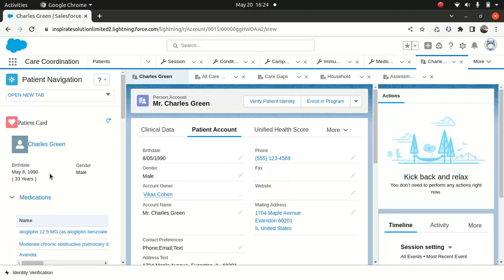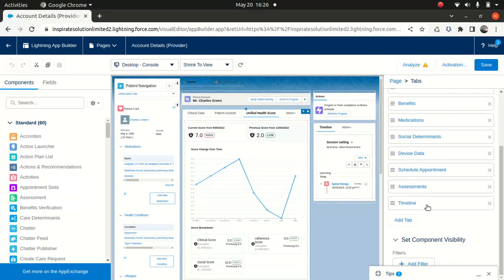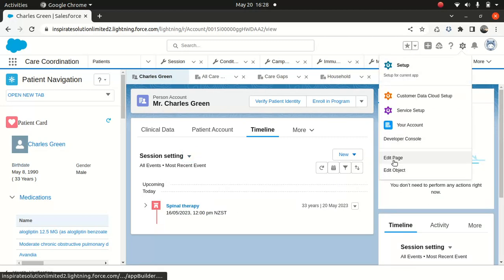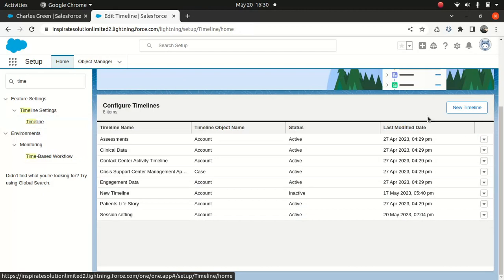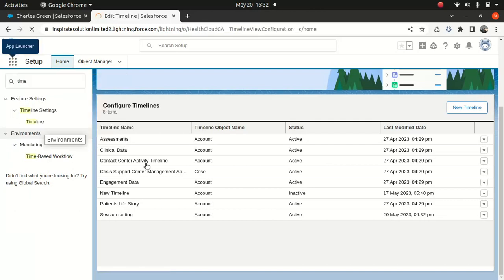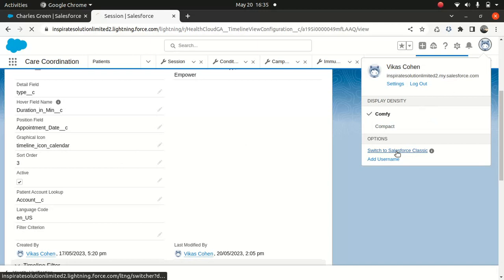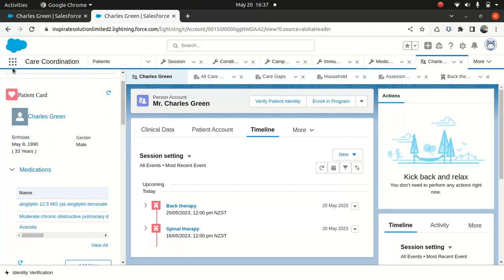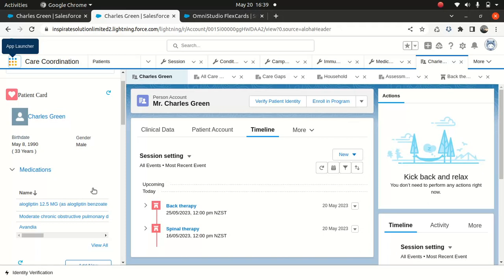Salesforce Health cloud Timeline config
Salesforce Health cloud
Timeline config